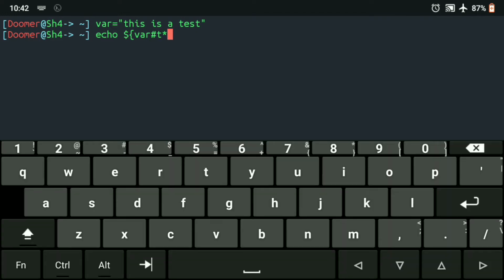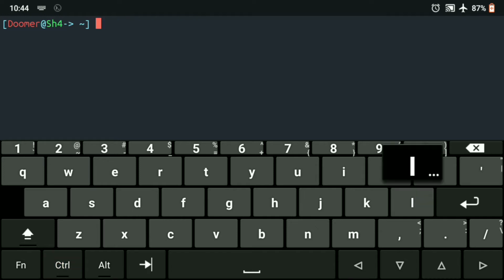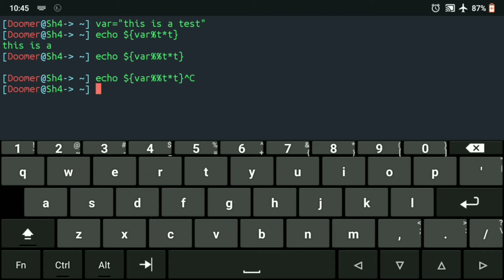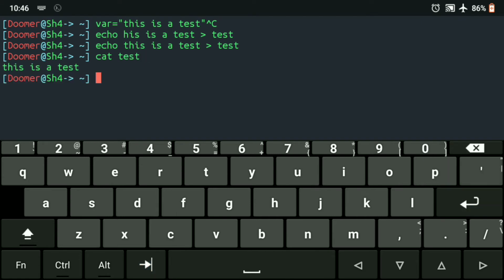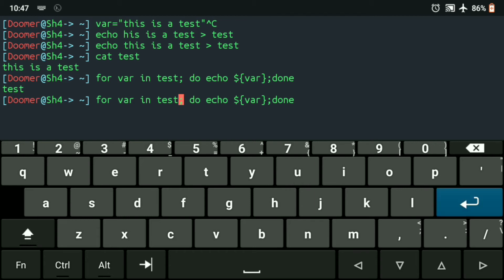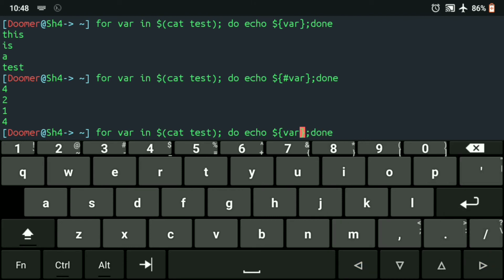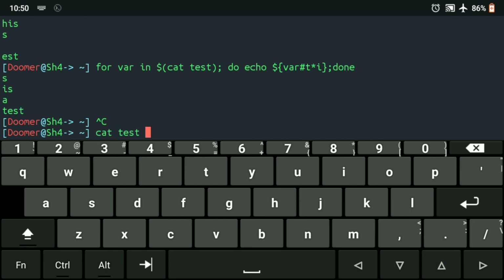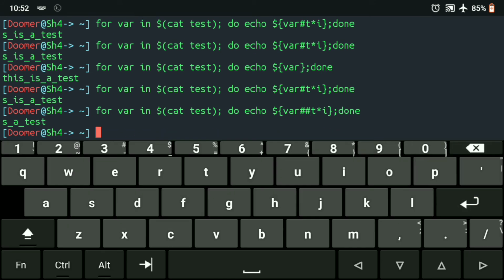Bash Hacks 3: Advanced String Manipulations | Finding/Filtering